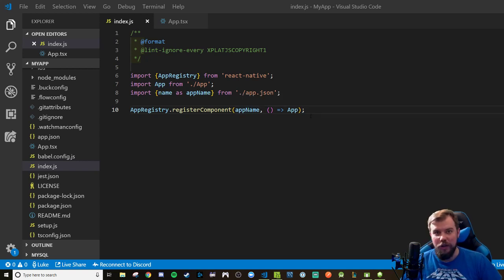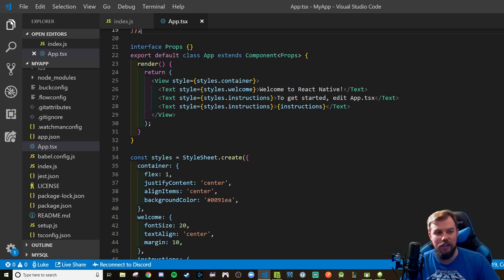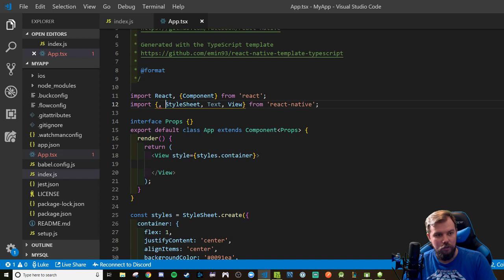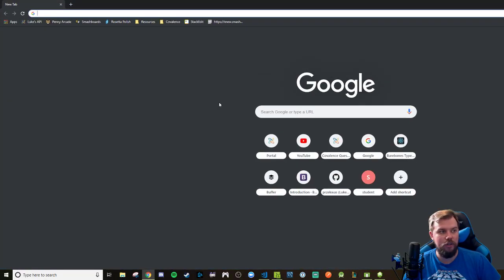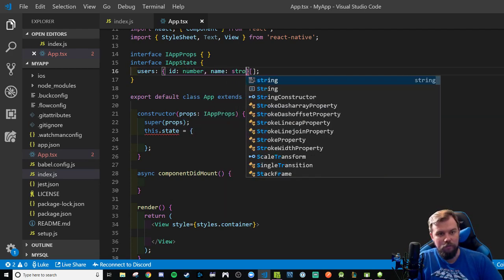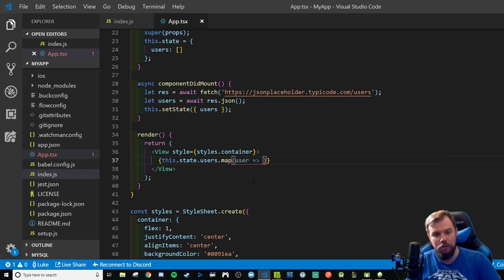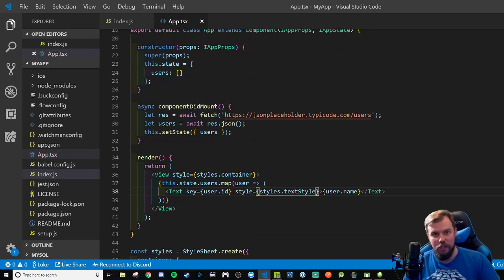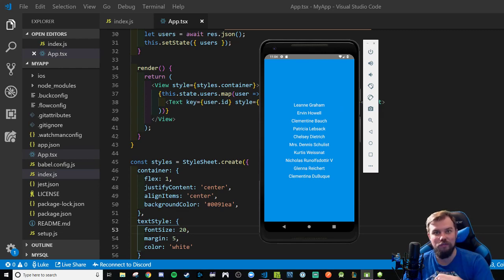Walkthrough: React Native CLI Simple App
** Note: this lecture is part of the Covalence Full Stack course

In this lecture, you'll learn how to build a basic app with React Native CLI!